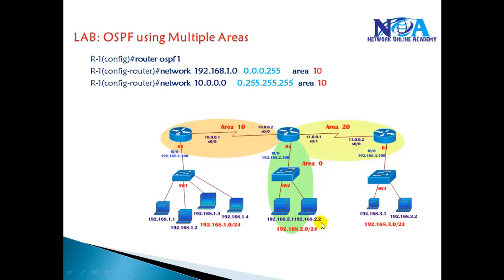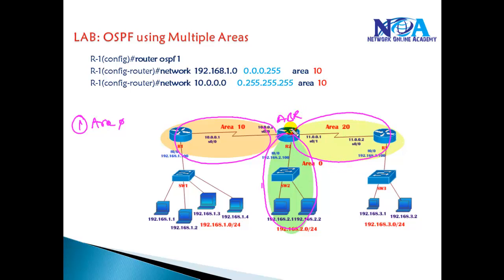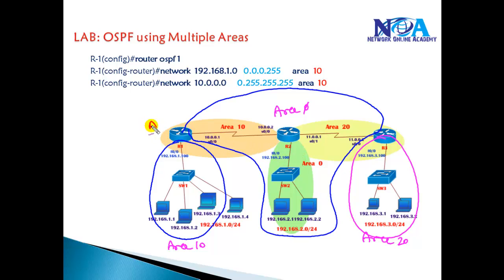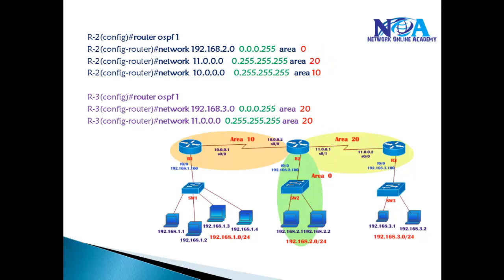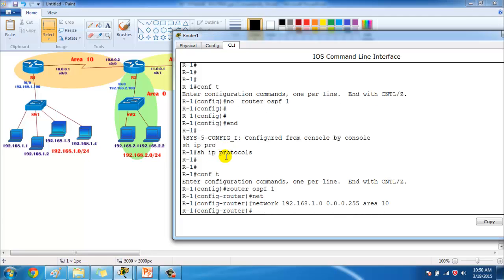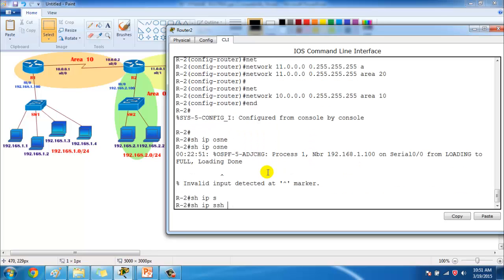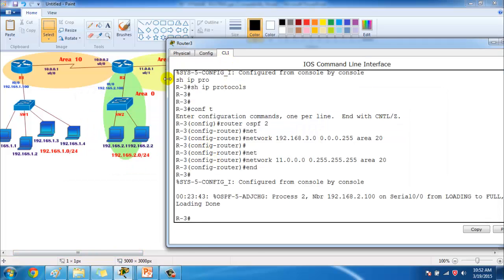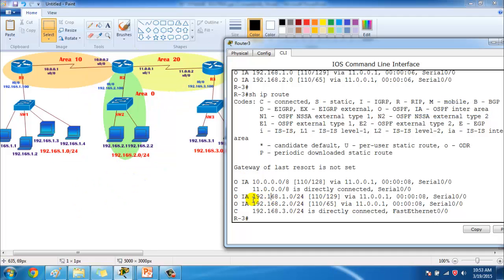OSPF multi-Area Configuration - Video By Sikandar Shaik || Dual CCIE (RS/SP) # 35012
🔥 Master OSPF Multi-Area Configuration with Sikandar Shaik (Dual CCIE #35012)! 🔥

Ready to take your networking skills to the next level? Join Sikandar Shaik, a Dual CCIE (RS/SP) #35012, in this power-packed tutorial where he demystifies OSPF multi-area configuration! Whether you're preparing for CCNP, CCIE, or just want to boost your networking expertise, this video is your gateway to mastering OSPF in complex, real-world network environments.

Sikandar Sir breaks down OSPF like never before—explaining everything from the basics to advanced multi-area setup techniques. You’ll learn about key concepts like Area Border Routers (ABR), Area 0, external routes, route summarization, and more. By the end of this video, you’ll not only be confident in your OSPF knowledge but also prepared to tackle any networking challenge that comes your way!

👨‍🏫 Why Watch?
Expert Insights from a Dual CCIE—Learn from one of the best in the industry!
Comprehensive Coverage of OSPF multi-area configuration: Understand the why and how.
Real-World Scenarios and practical tips that you can apply immediately in your own network setups.
Perfect for CCNP and CCIE exam preparation or anyone passionate about networking.

💡 Highlights:
Step-by-step breakdown of OSPF multi-area configuration.
Detailed explanation of Area Border Routers (ABR), Area 0, and route summarization.
Get insider tips from a Dual CCIE and enhance your troubleshooting skills.
Learn to optimize OSPF for large and complex networks.

Easy-to-understand explanations of advanced OSPF topics.
Boost your career by mastering the configuration that powers modern networks.
Build your confidence with real-world applications and get ready to shine in your networking exams!